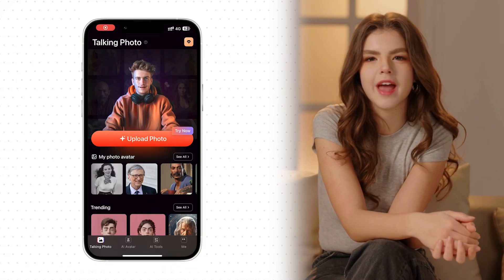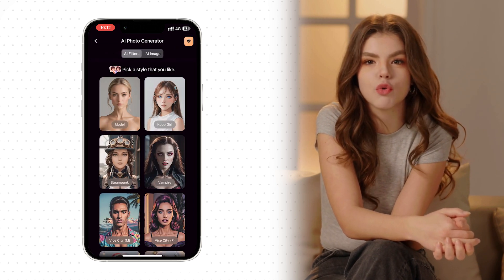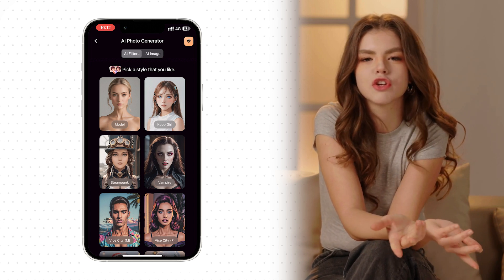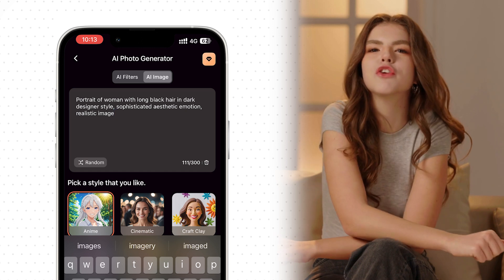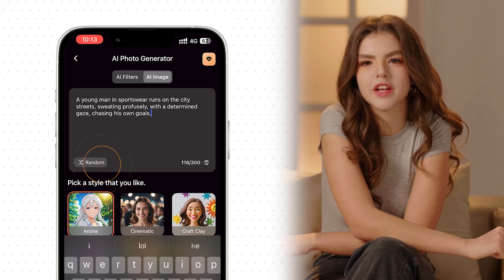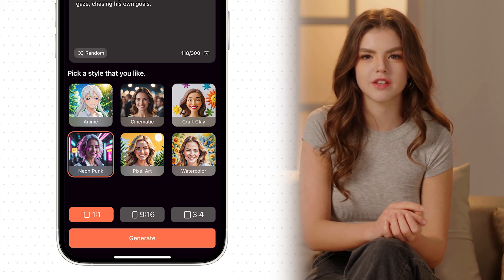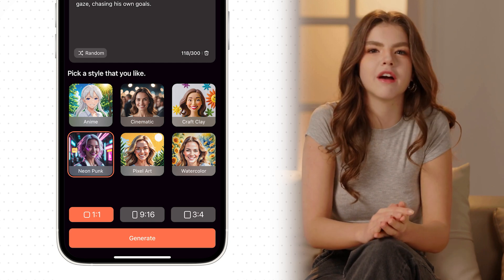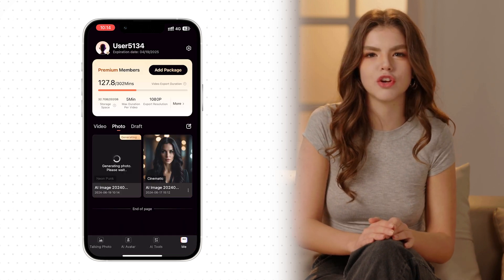How to convert text to image on mobile using AI | Wondershare Virbo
In this video, we'll be exploring Virbo AI Text To Image Generator that can transform text into stunning visual image. Let's dive in!

⏰Timeline:
0:00 Intro of converting text to image
0:32 How to access Virbo ai image generator
1:01 How to create pictures with texts
1:49 Export the final result